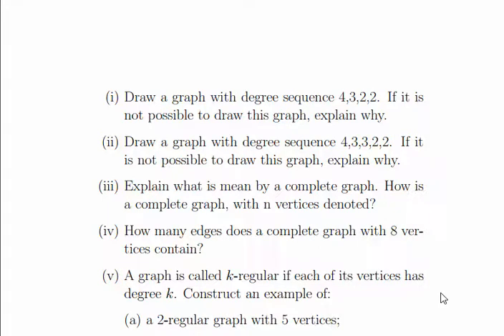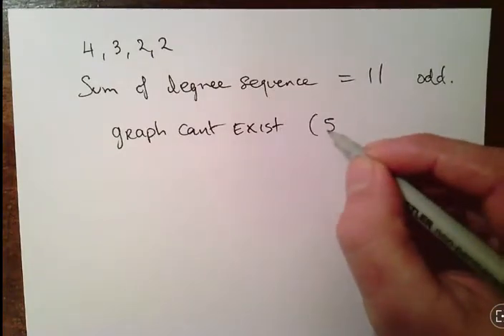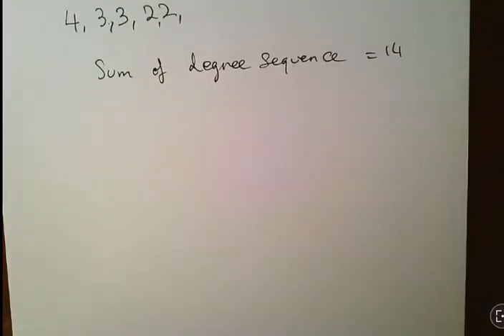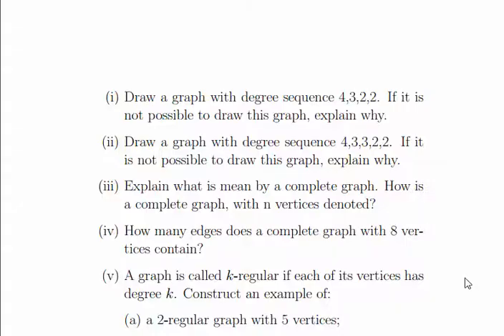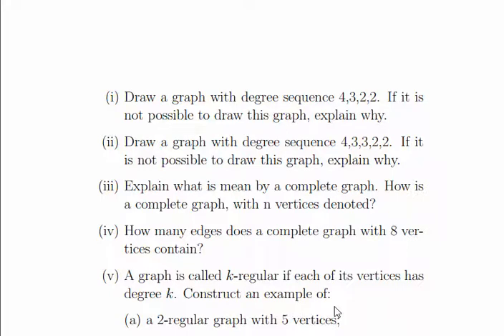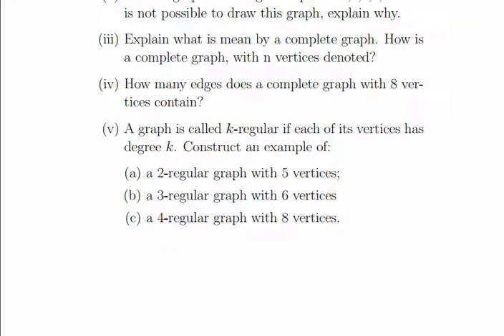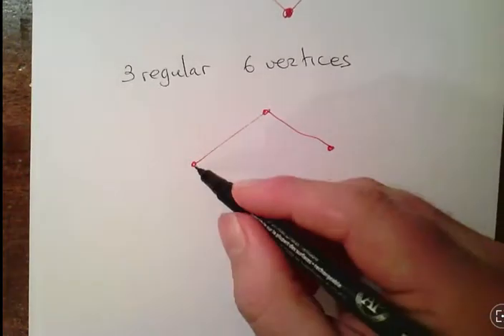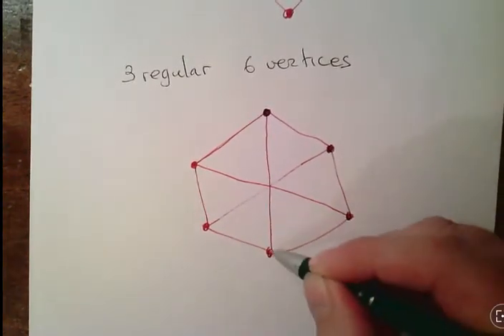Graph Theory Tutorial Question 1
MathsResource.github.io | Discrete Maths | Graph Theory